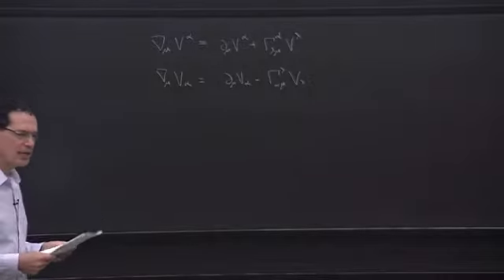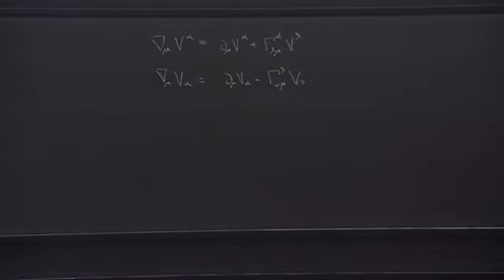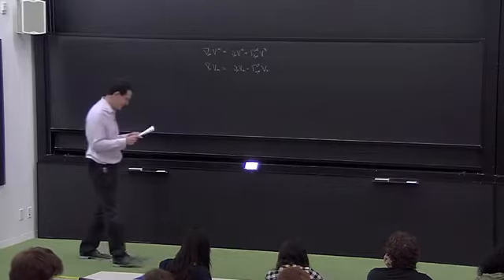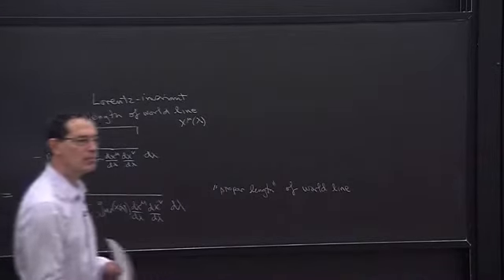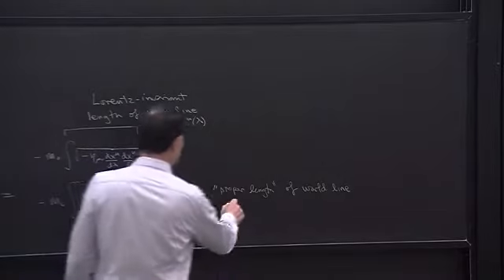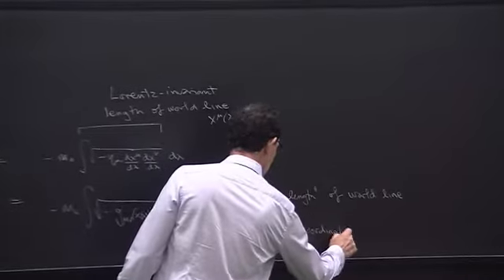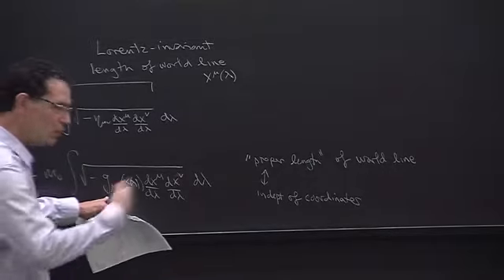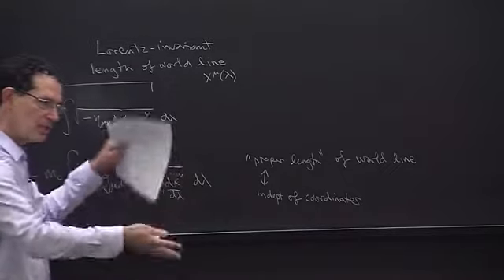Path in Space Time curve | Special and General Relativity | Lectures by Neil Turok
Content Inside  -  Geodesics,  length of world line, jacobian matrix, lorentz invarient,  parallel transport along a curve, torsion, Reinmann tensor, closed curves,

Lecture series by Perimeter Institute (PI) Canada.